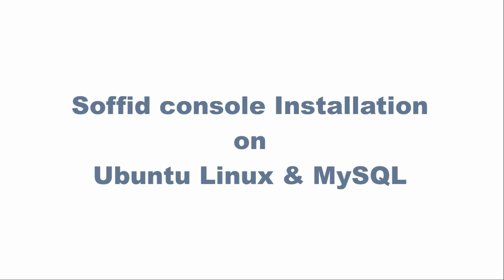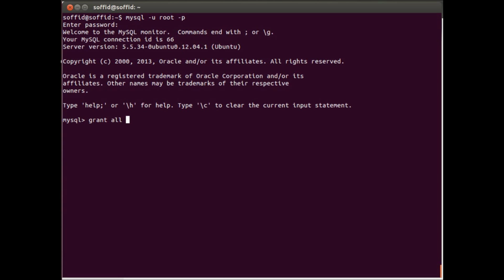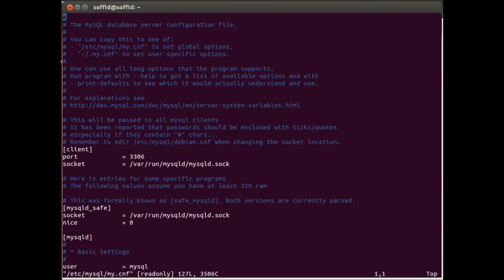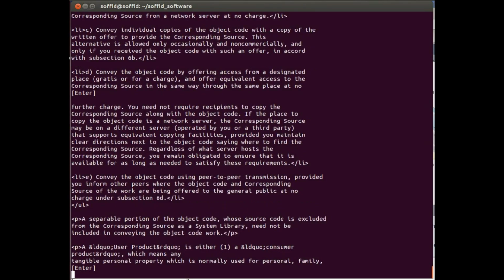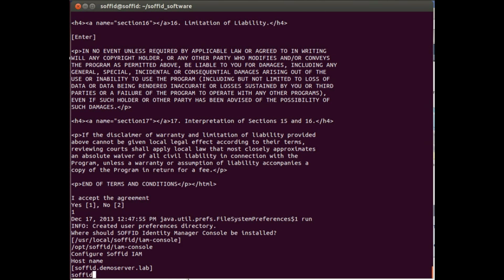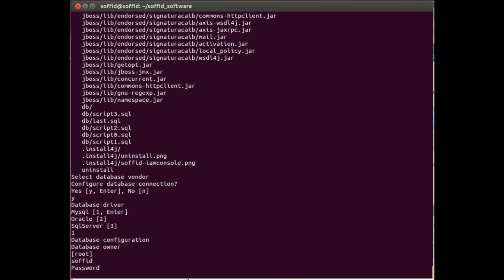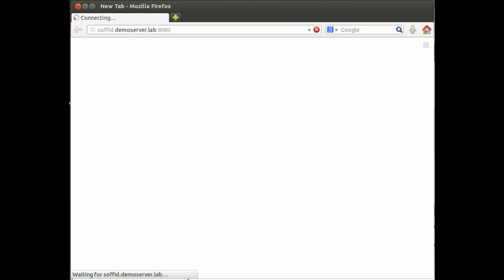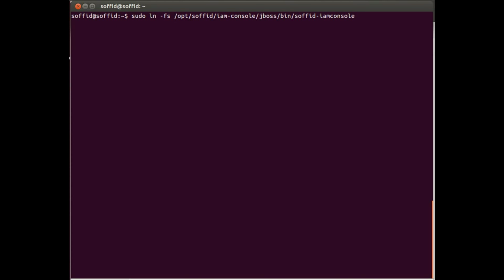Soffid IAM Console Installation (EN)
These are the first steps you should do when you instalL Soffid IAM in your console for the first time. You can install it on Ubuntu Linux and and MySQL. (SCREENCAST)